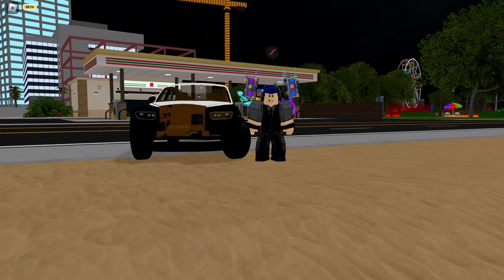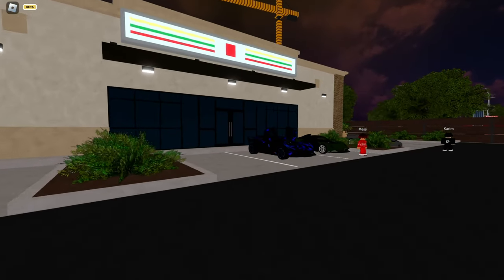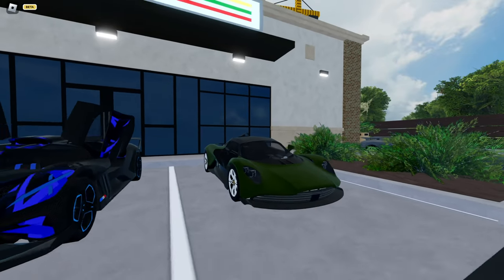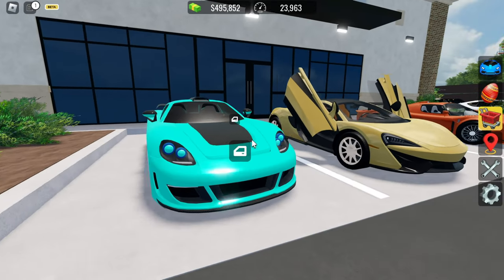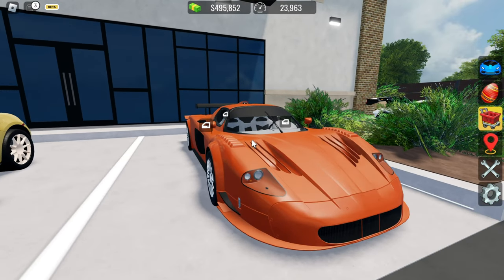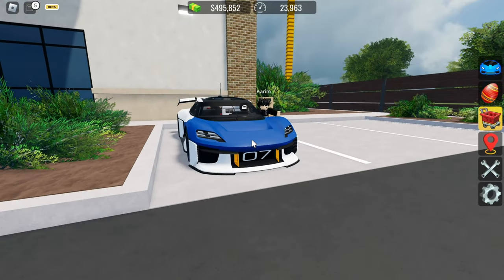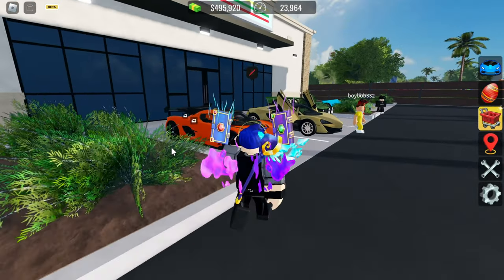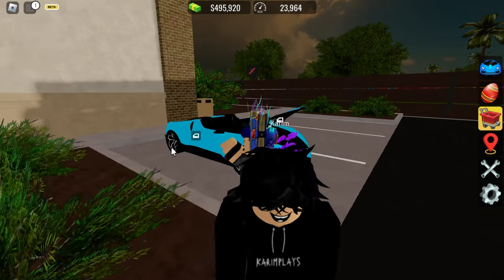THE ULTIMATE CAR MEET in Roblox Vehicle Legends!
Rev your engines and join us for the most epic car meet in Roblox Vehicle Legends history! 🎉 From classic cruisers to souped-up speedsters, gearheads of all kinds are invited to showcase their rides and mingle with fellow enthusiasts. Expect jaw-dropping stunts, thrilling races, and endless opportunities to flaunt your customized cars. Whether you're a rookie racer or a seasoned pro, this is the event you won't want to miss. So shine up your wheels, fuel up your tanks, and get ready to roll into the ultimate car meet in Roblox Vehicle Legends! 🏁✨